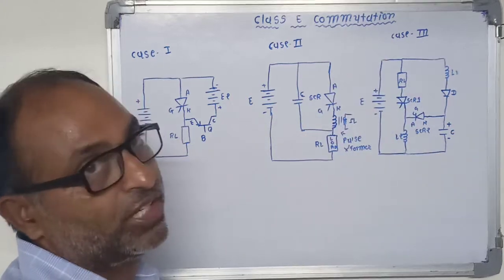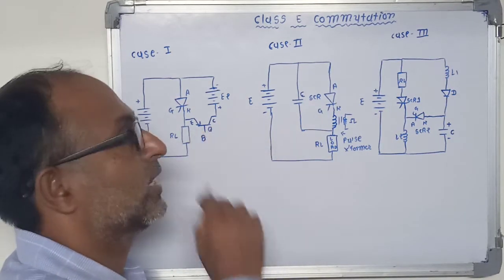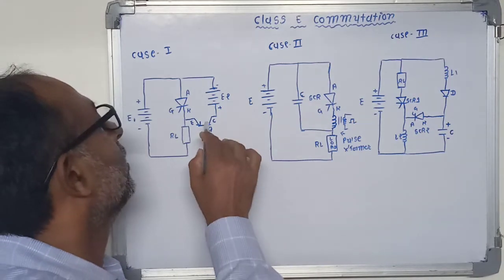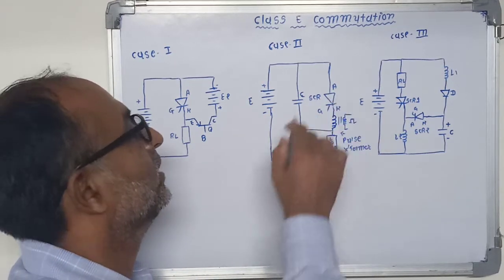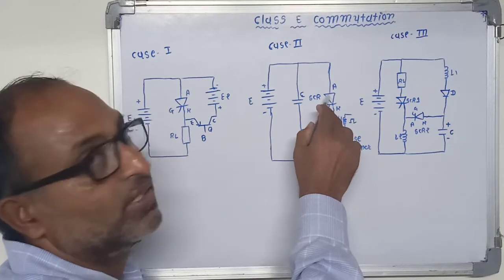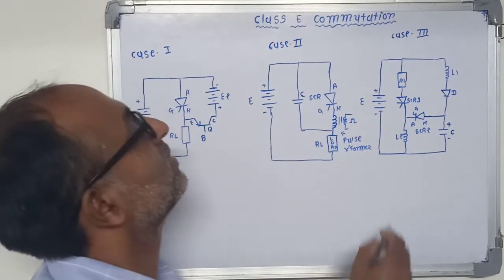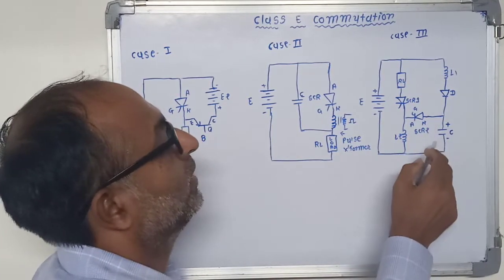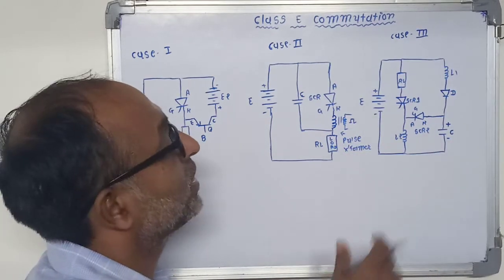English- Class E Commutation